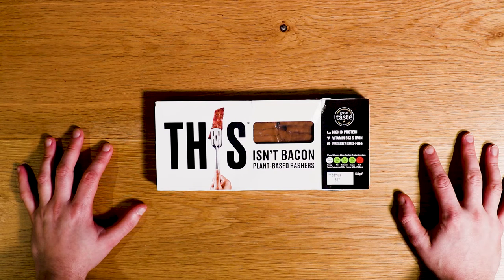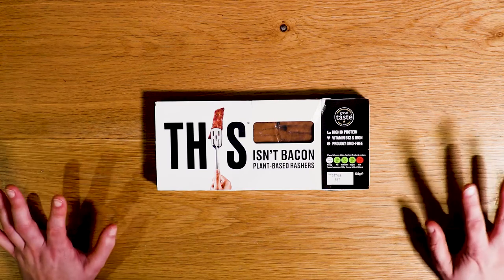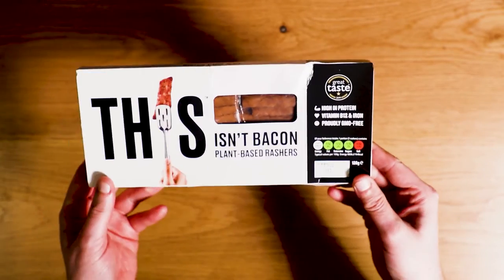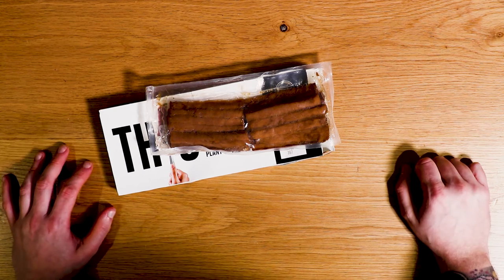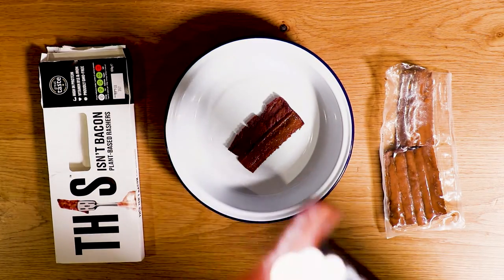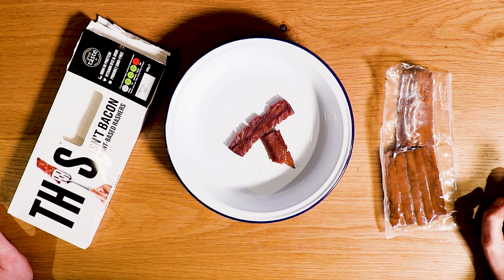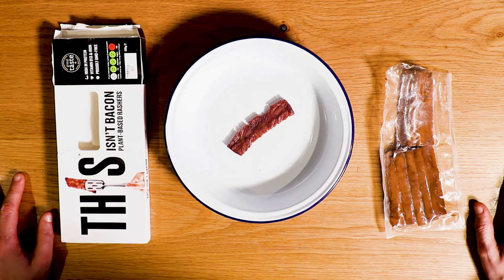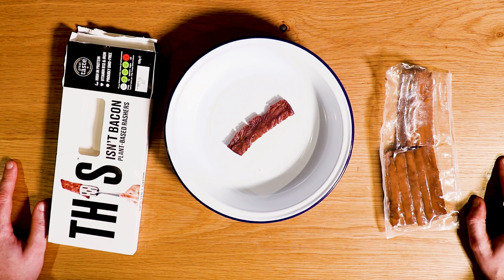Waitrose GAVE ME This Isn't Bacon Plantbased Rashers... FOR FREE!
The customer is still king! Waitrose didn't have my usual vegan bacon in stock so they gifted me This Isn't Bacon Plantbased Rashers so I wouldn't leave disappointed. What great customer service!